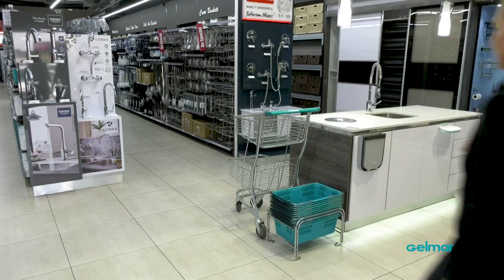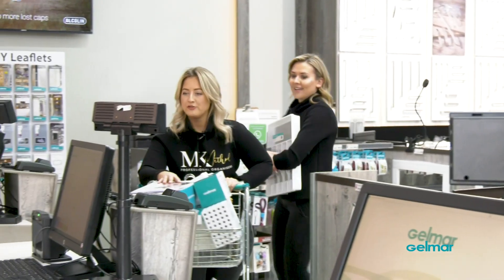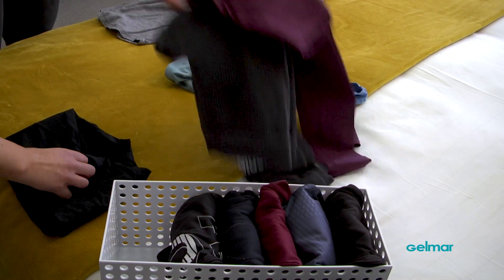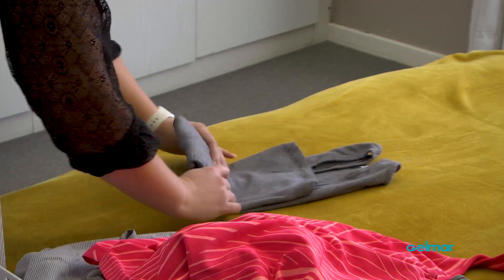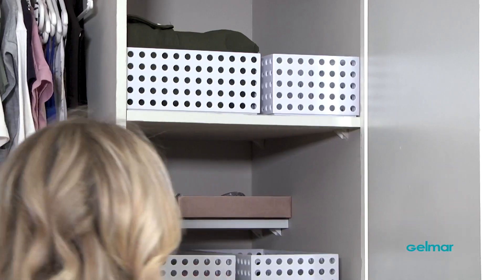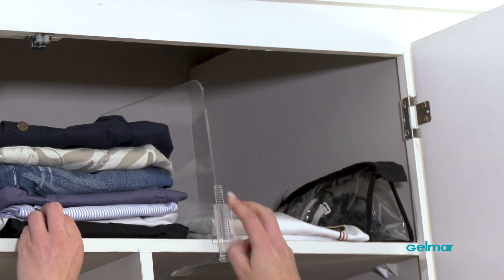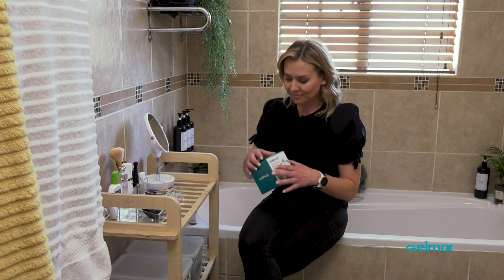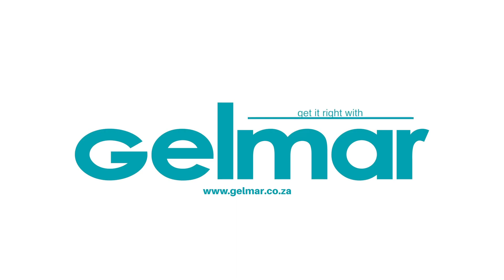Bedroom organisation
Get it Right with Gelmar
Episode 4 : Bedroom organisation

Professional organizer duo Megan and Kasia of MK Method share some tips for bedroom decluttering and storage. See how you can neaten up your closet and get some lovely ideas for your own bedroom cupboards and bathroom caddy.

Guest details:
Kasia Wojciechowska
Megan Singer